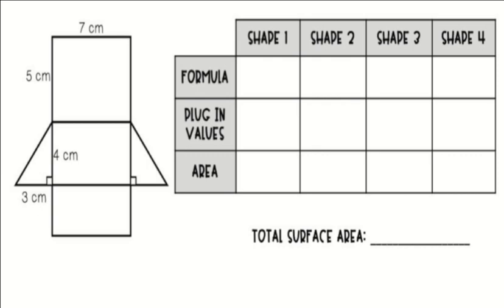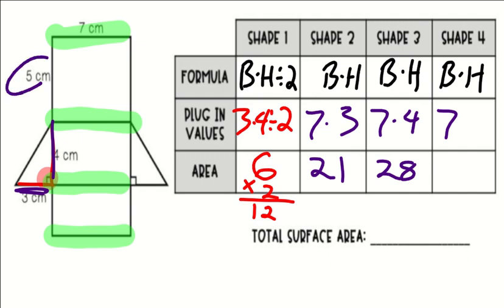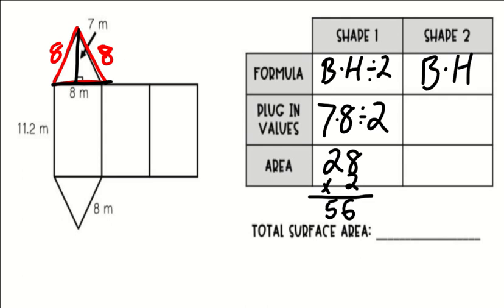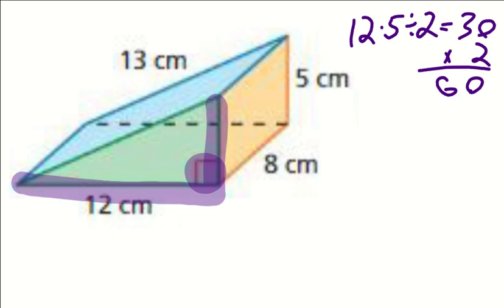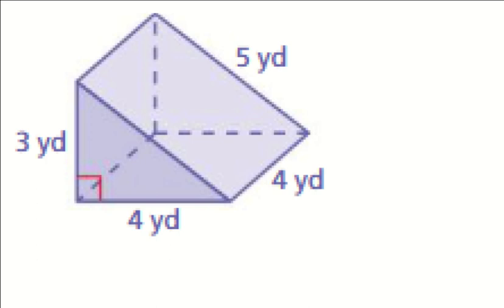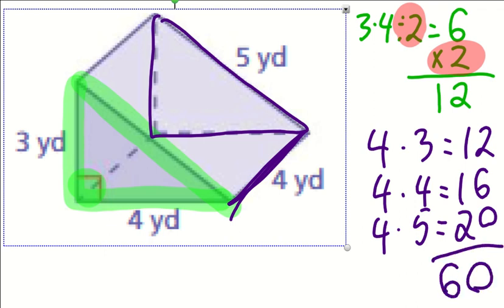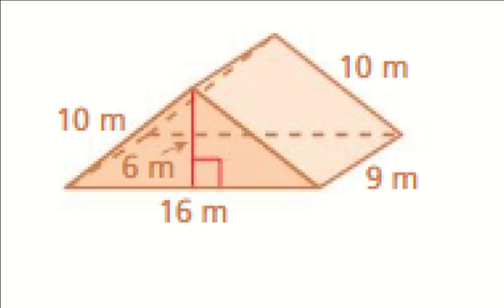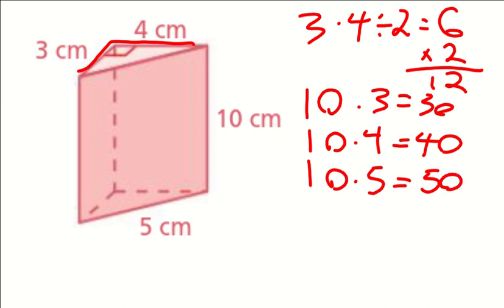Cluster 1 Day 10: Surface Area of Triangular Prisms 9/12/23